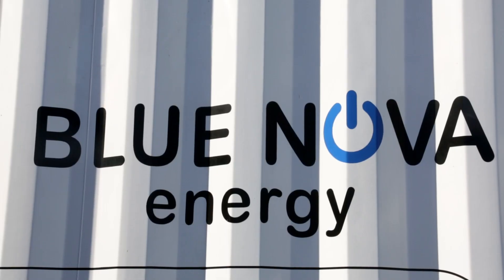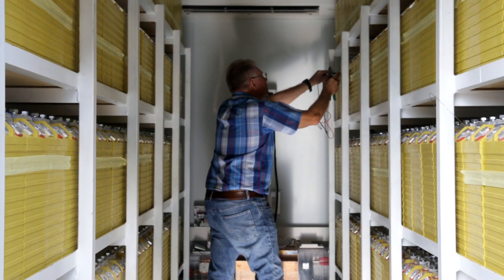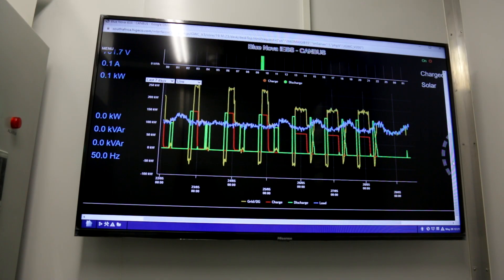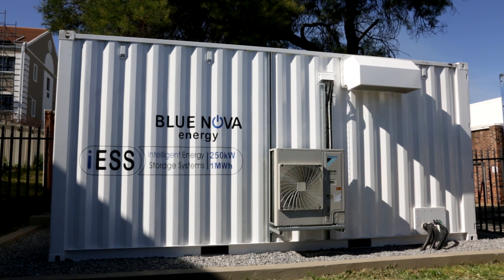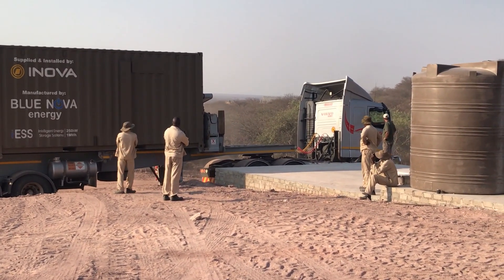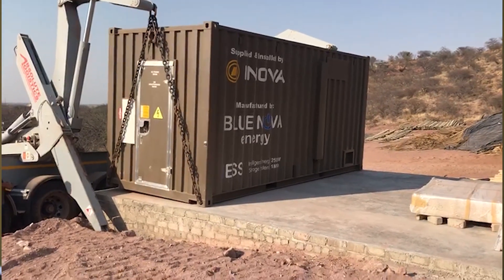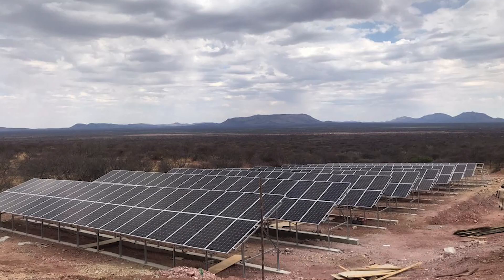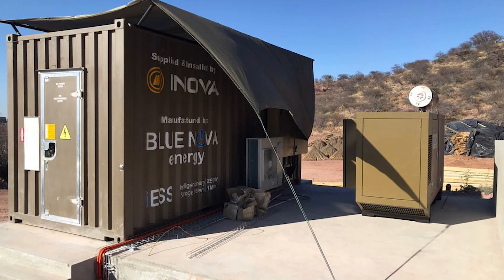Affordable, Off-grid powerstation for less than R2/kWh with the iESS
Our intelligent Energy Storage Systems (iESS) Lead walks us through the unit as an off-grid application for the agricultural market.